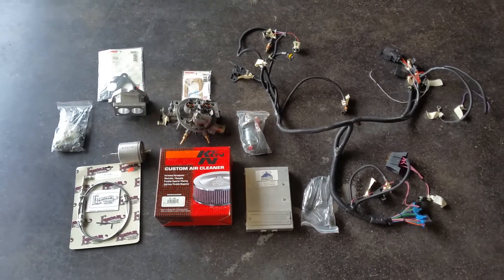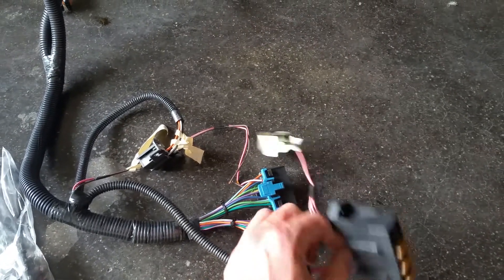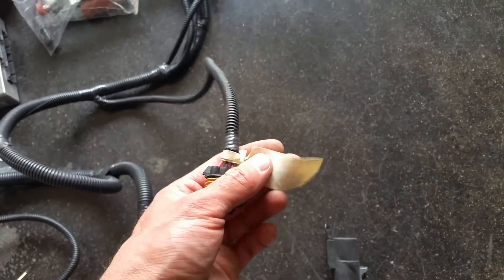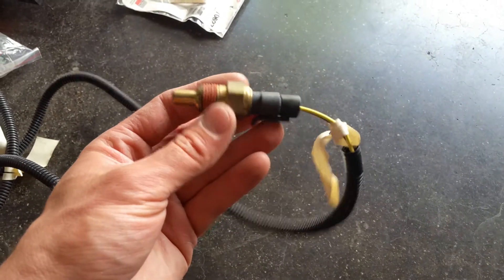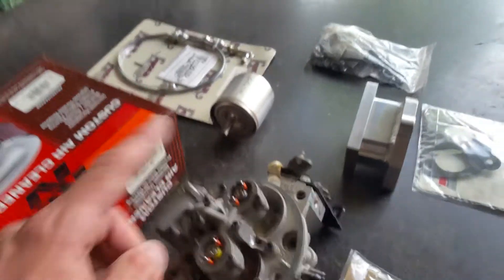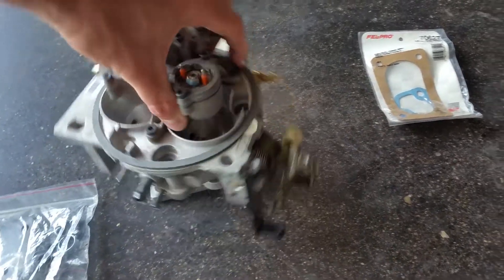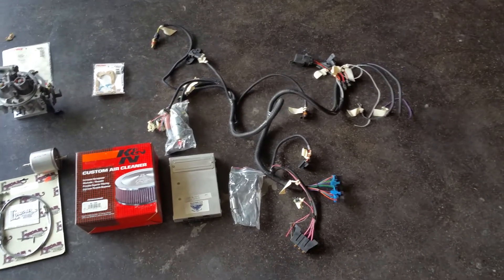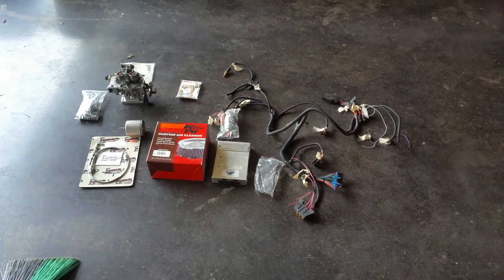How to fuel inject a Toyota Land Cruiser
The basic connectors and components of a TBI fuel injection system, all the parts can be had for little to no cost in the junkyard and in ever auto parts stores. There is an entire write up on this found this was what I used to do the megasquirt project you find in my other videos. It's extremely simple and you will be surprised how basic it really is.

Camera Setup
Camera mic
USB audio